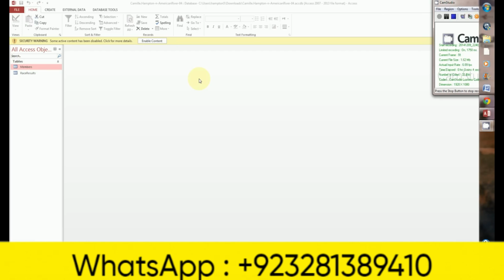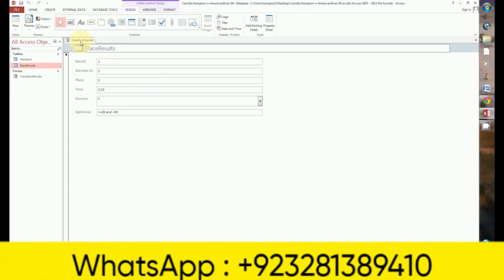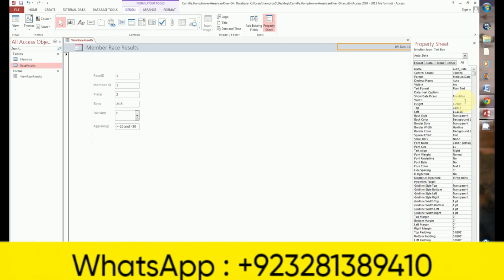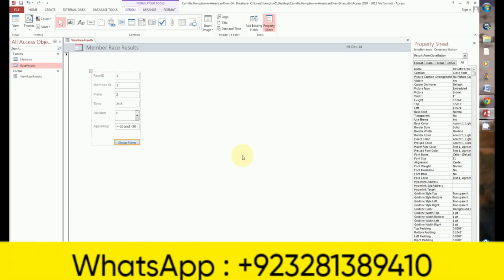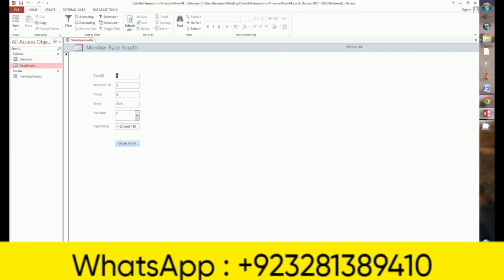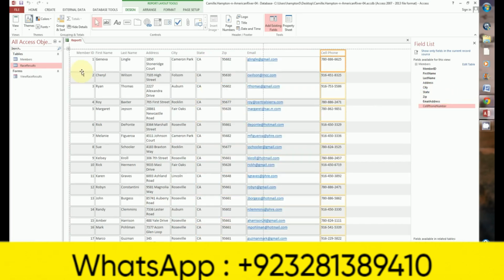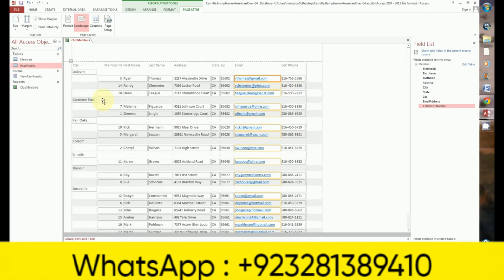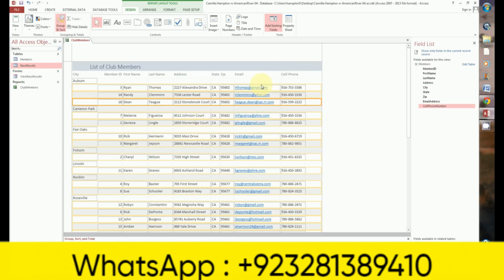Access Independent Project 4 4